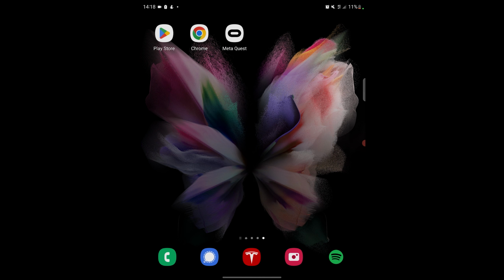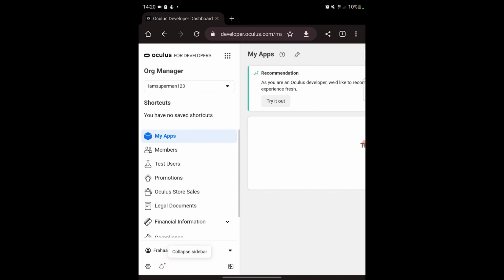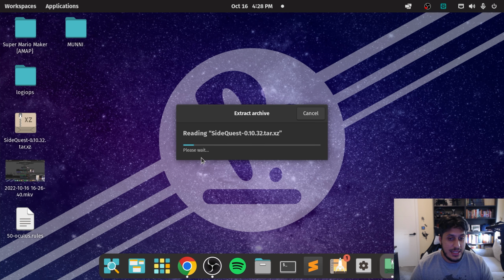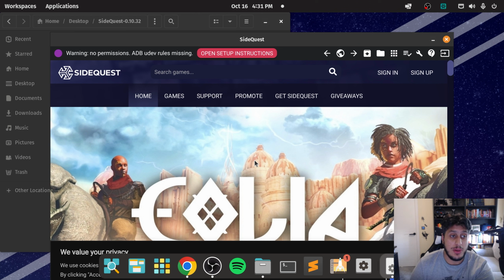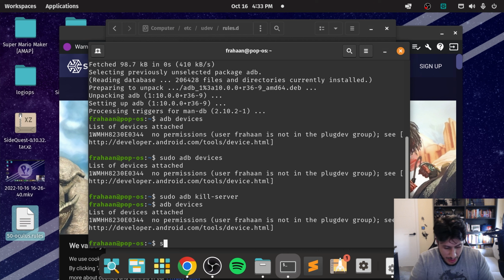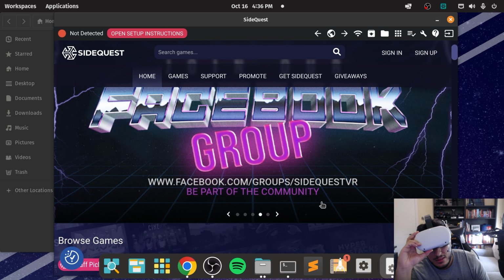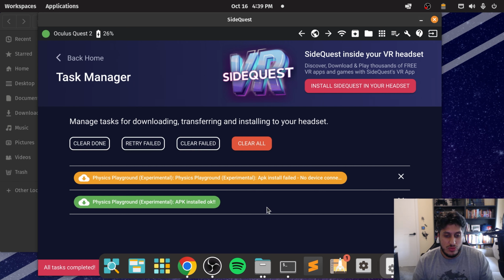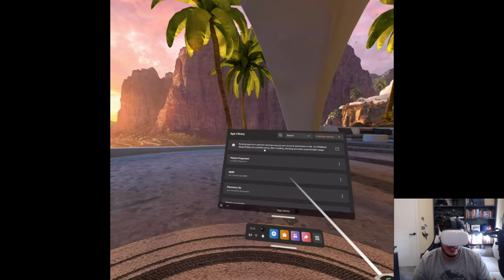How To Setup SideQuest On Meta Quest 2/Quest/Pro 2022 On Linux | Sideload Games In VR For Oculus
ADB Installation Steps:
sudo apt install adb
sudo adb kill-server
sudo adb start-server
sudo adb devices

TIMESTAMPS:
0:00:00 - Introduction
0:00:53 - STEP 1 - Enable Developer Mode
0:05:13 - OPTIONAL TIP - Supported Cables
0:05:35 - STEP 2 - Download SideQuest
0:06:27 - STEP 3 - Launching SideQuest
0:08:12 - OPTIONAL TIP - Not Connecting Using Battery Pack
0:08:42 - STEP 4a - Fix: ""Warning no permissions, ADB udev rules missing""
0:10:03 - STEP 4b - Install ADB Drivers
0:12:14 - STEP 5 - Fix: ""Unauthorized: Allow in headset""
0:15:15 - STEP 6 - Installing Games
0:18:14 - STEP 7 - Launching A Sideloaded Game
0:20:09 - Wrap Up